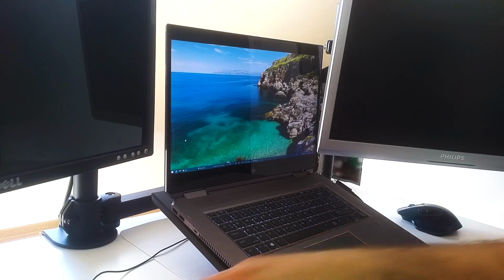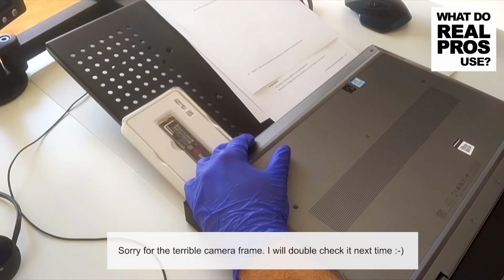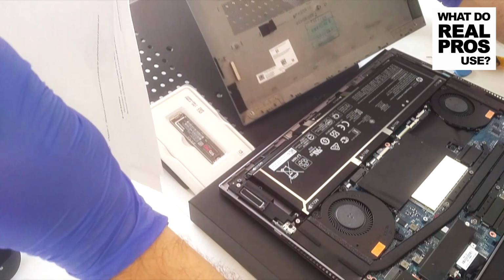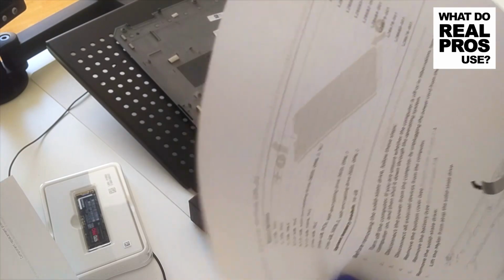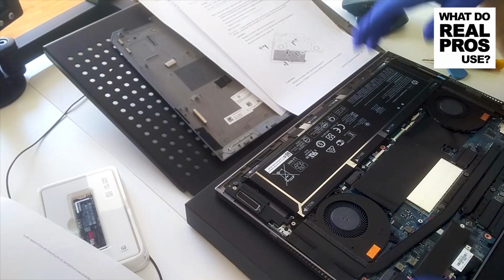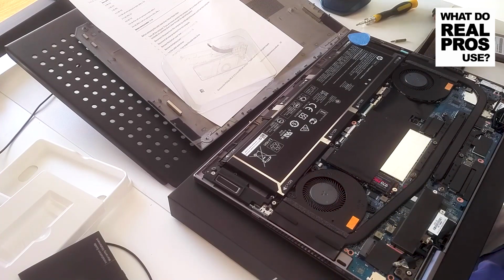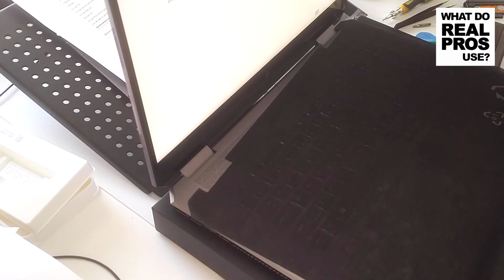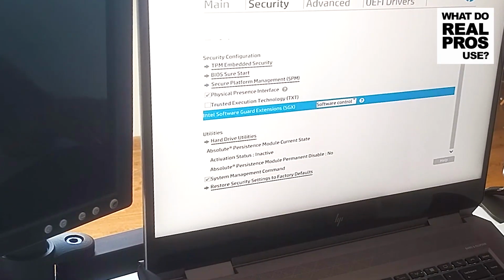HP ZBook x360 - inside a mobile workstation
My video of replacing the M.2 SSD in the HP ZBook Studio x360 G5 - new convertible workstation (the most powerful 2 in 1).
There are 2 x M.2 slots, so it's easy to add another drive. My choice was the Samsung 970 Pro 1TB NVME SSD, that is faster than the stock Toshiba XG5.
I will show you the complete disassembly of the bottom cover and description of all internal parts in this laptop.
This is a professional computer, so nothing is soldered-in - everything is user-replaceable, even though it is a 2-in-1/studio form factor.